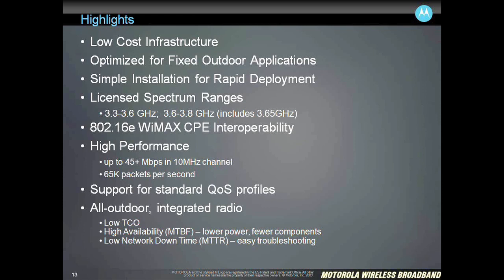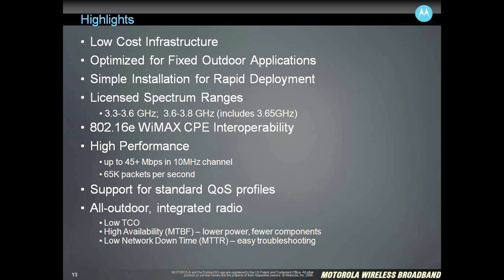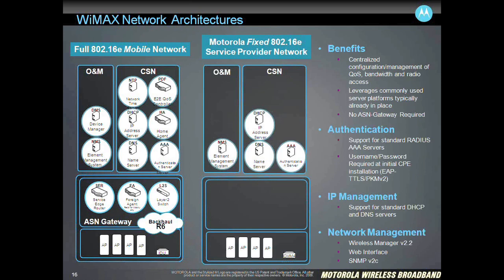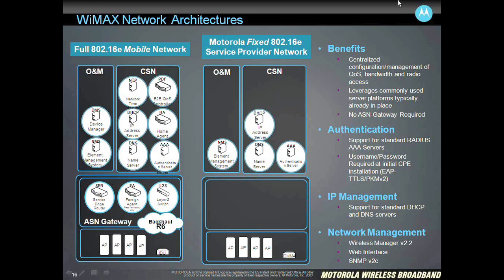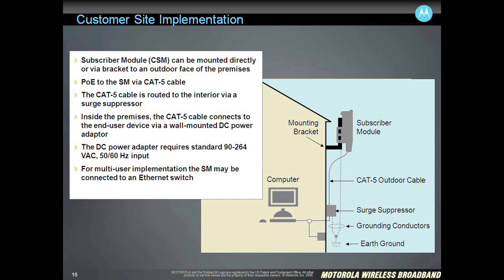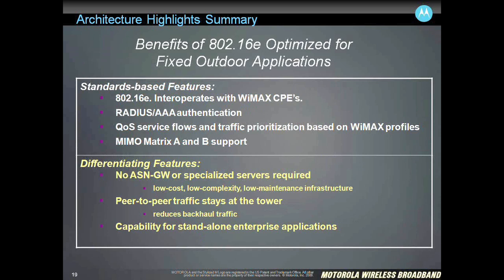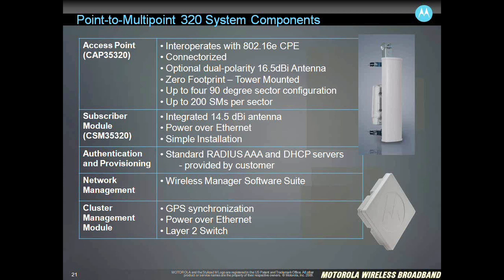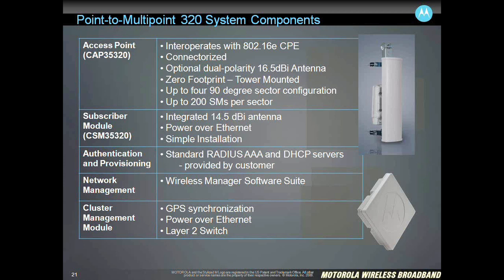Motorola PMP 320 & PMP 430(Part 2 of 6) - Streakwave Webinar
Motorola PMP 320 & PMP 430 - Streakwave Webinar (Part 1 of 6)